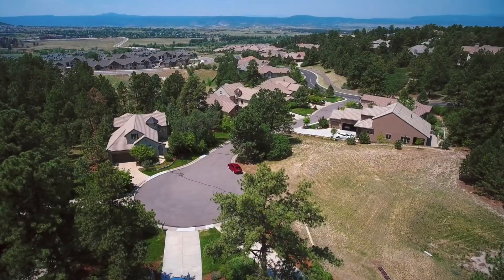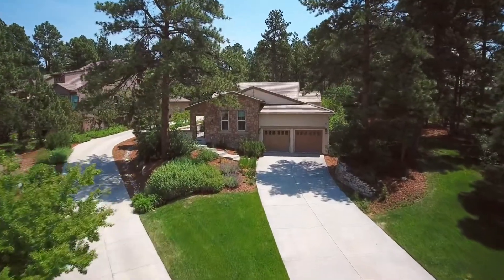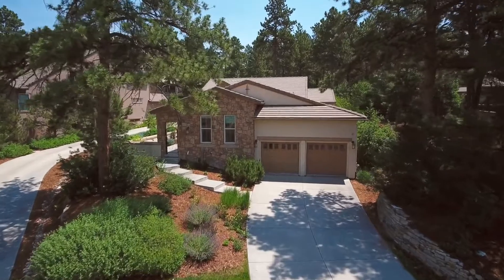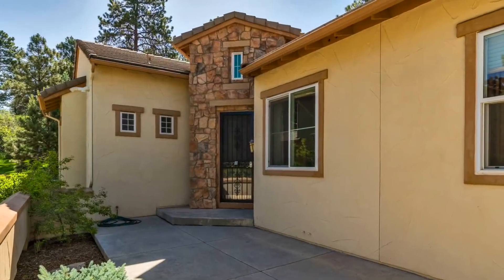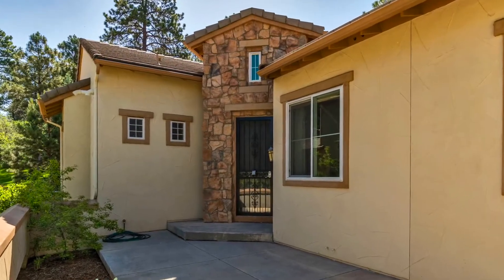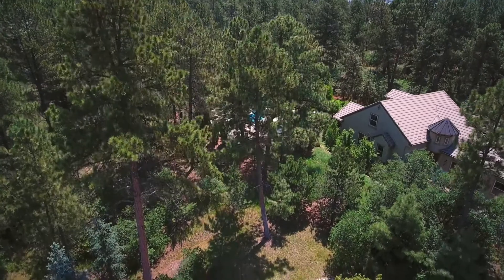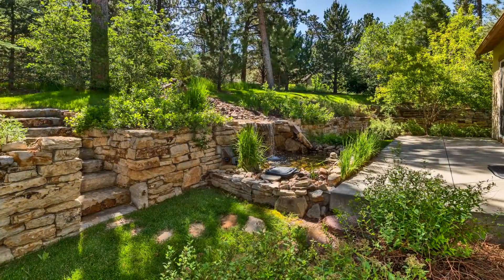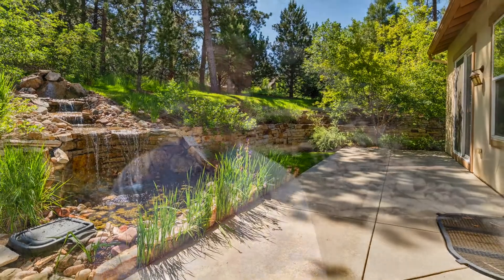New Listing: Hidden Pond Place, Castle Pines, CO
This ranch-style Castle Pines Village home offers several hard-to-find features! Nestled on a 1/2 acre lot, it is move-in ready with 4 beds, 3 baths, hardwood floors, and a water feature in the backyard!